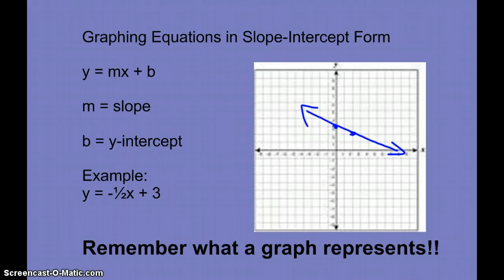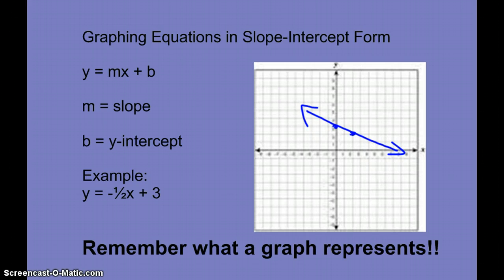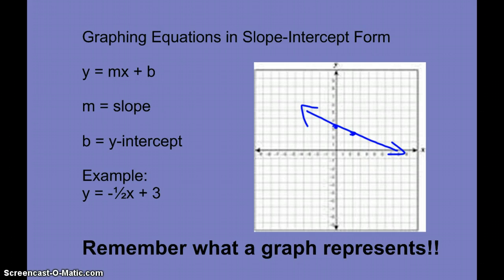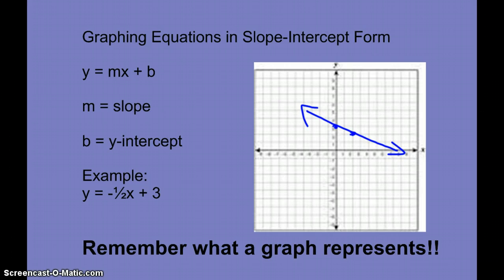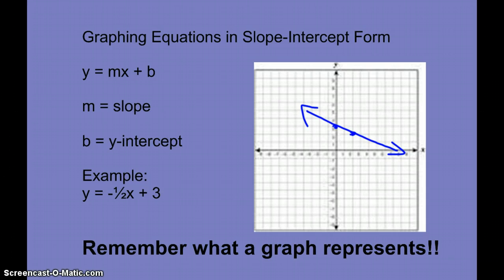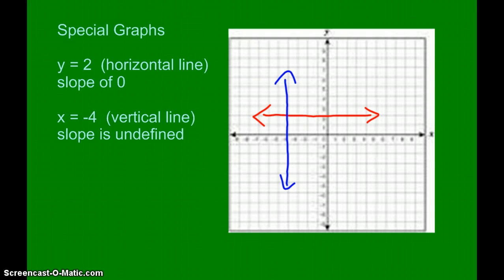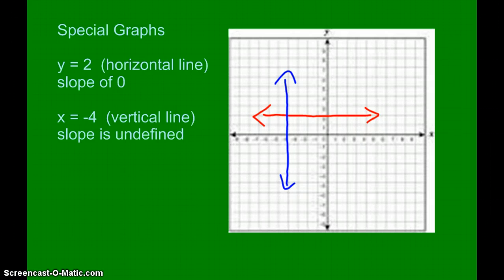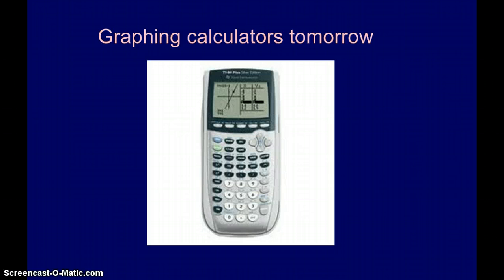Unit 2 Leson 2